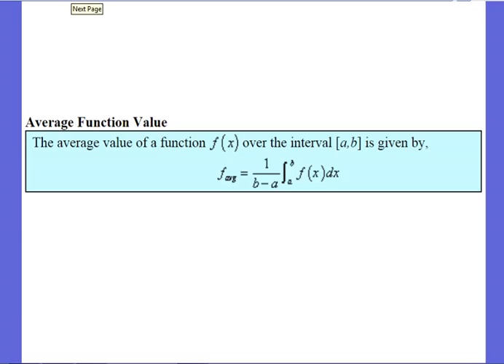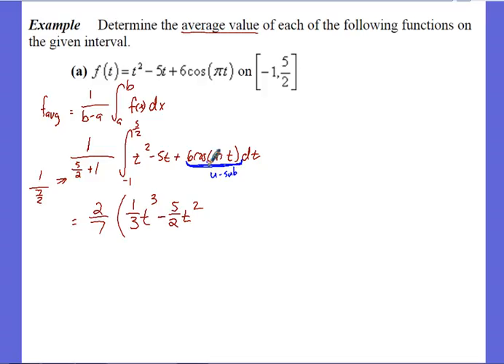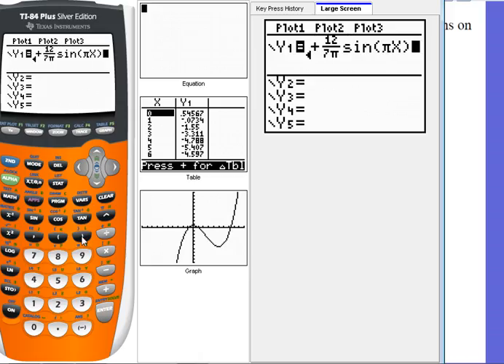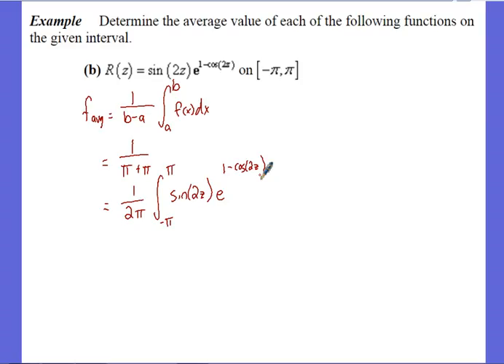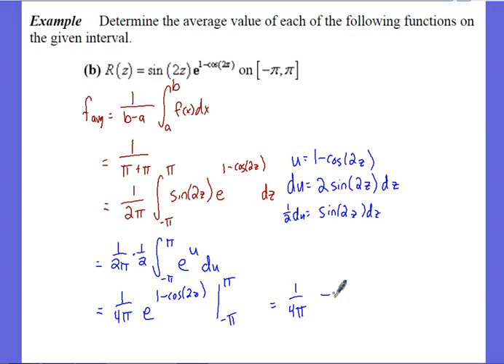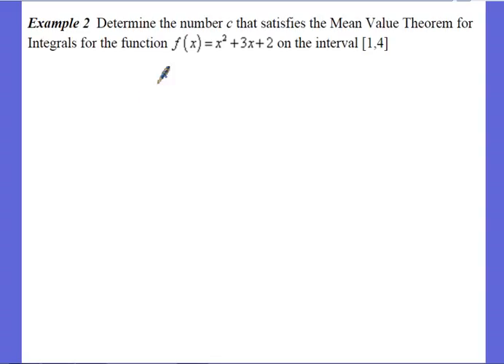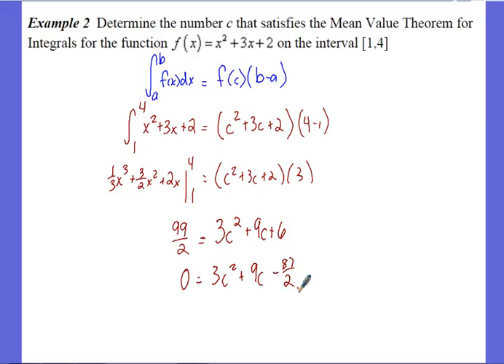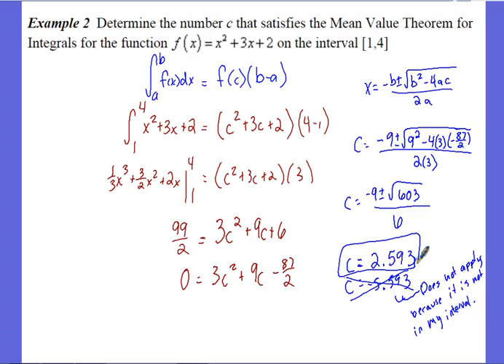Calculus - Average Value and MVT